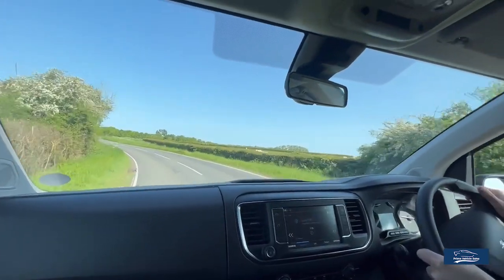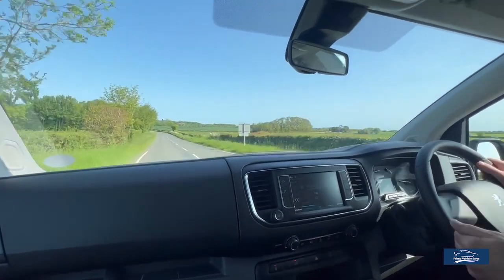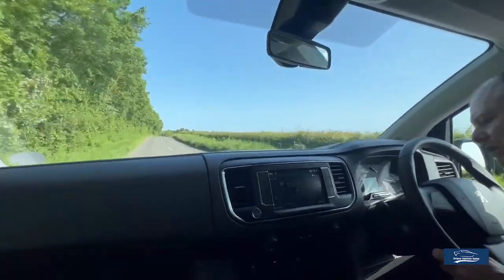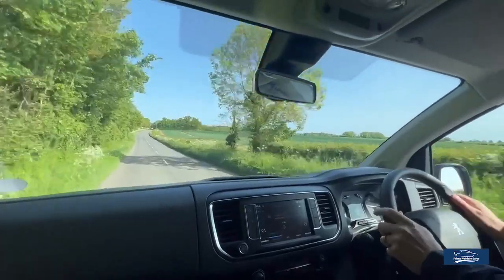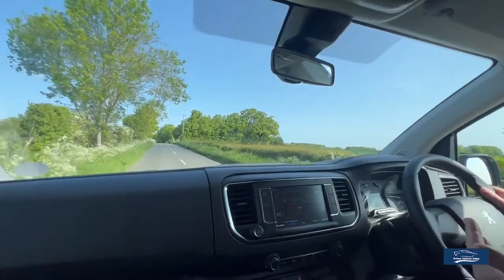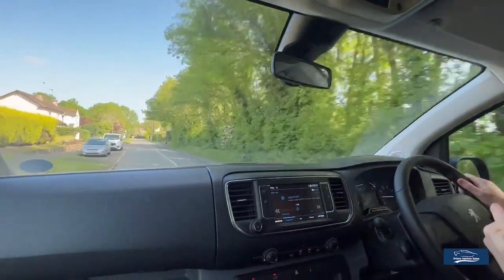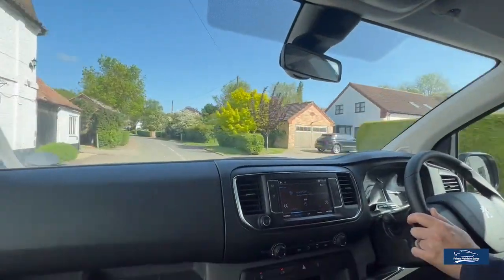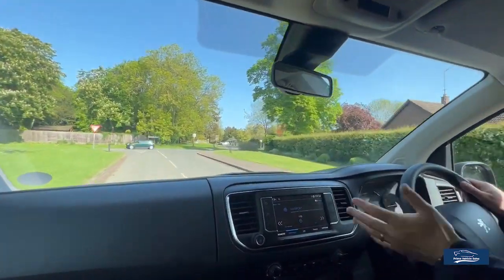2019:19 Peugeot Expert 2.0 HDI 120 Blue Professional Std PVSsportline Edition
Welcome To Another Of Our PVSsportline Expert Vans, Presented In Silver Metallic, 1 Owner, Complete With Service History, 2 Keys, Features Include: 18" Gloss Black Alloy Wheel & Tyre Package (XL Rated For Commercial Use) Front Bumper Splitter, Rear Spoiler, Side Bars, Cruise Control, Air Conditioning, Rear Parking Sensors, Touch screen DAB Radio, Apple Car Play. We are delighted to be able to offer one of the most diverse and exciting ranges of premium used vehicles in the UK. With nationwide delivery and bespoke finance packages available, we are confident that we can help with all of your car-buying needs.

Home Delivery Service, We Provide A Painless Full Contactless Transaction Process Check Out Our Reviews* Fantastic Finance Options Available Why Not Upgrade!! Give Your Van An Individual Look! Full Dealer Facilities.